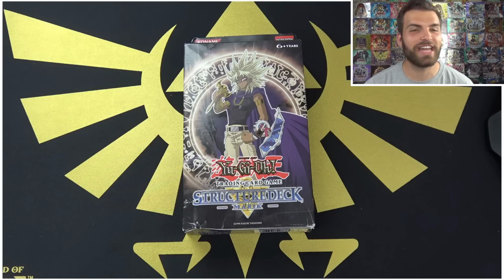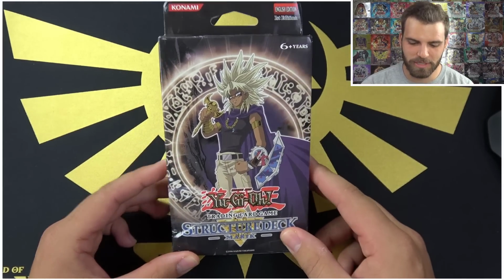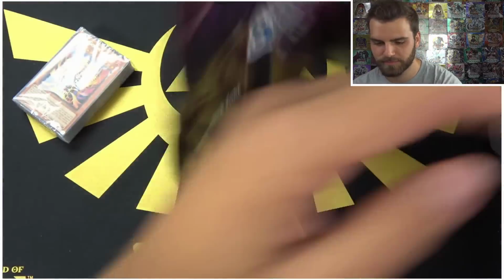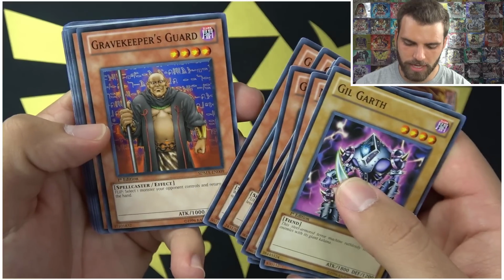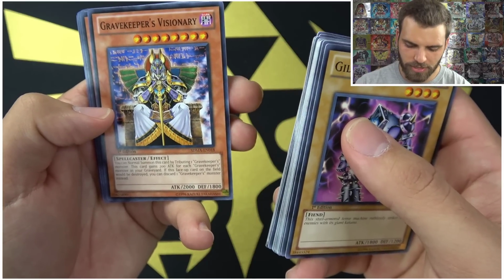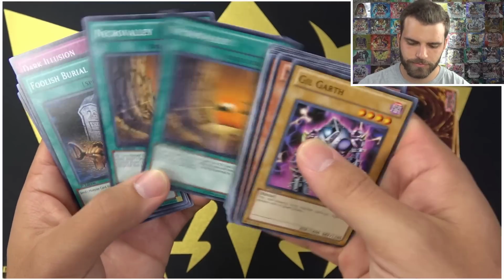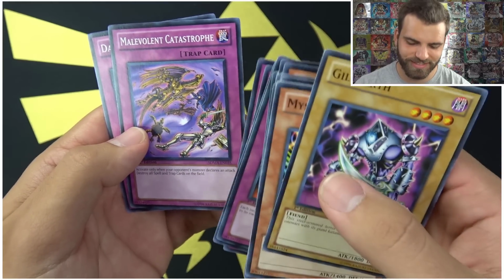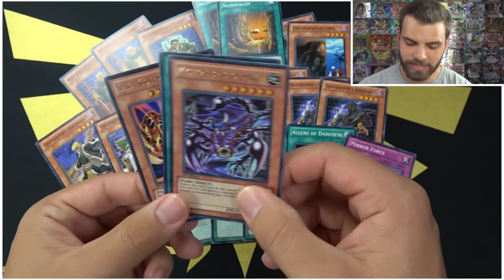BEST YuGiOh 2010 Structure Deck MARIK Opening & Review!